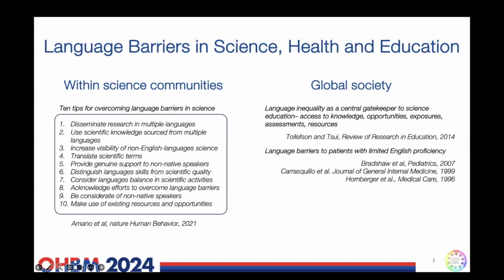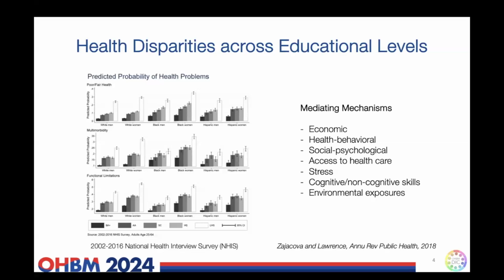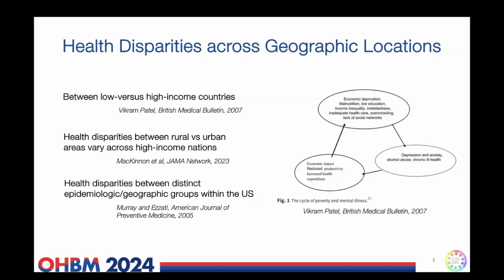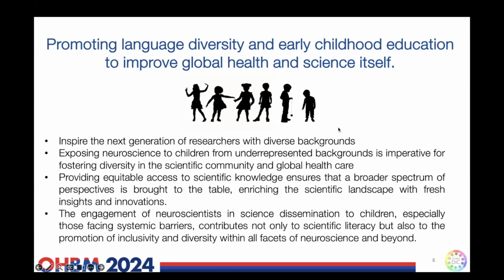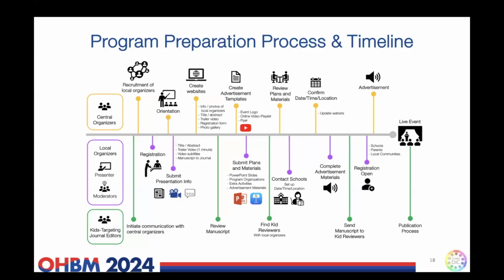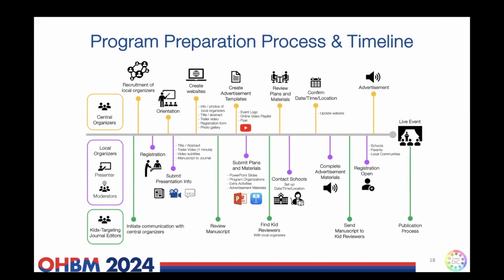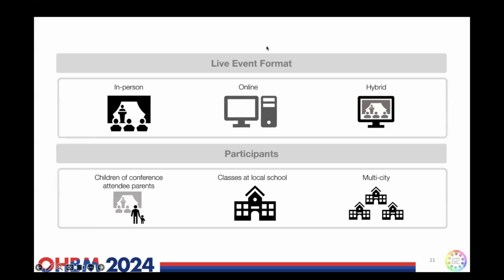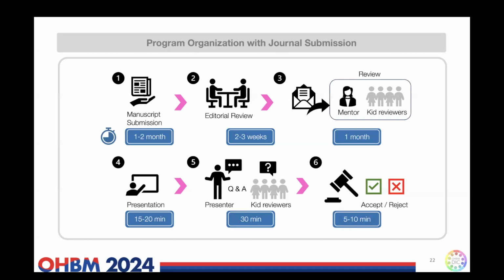OHBM2024 - Multilingual Science Communication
Multilingual Science Communication - Kangjoo Lee, Ph.D.

Educational Course: Communicating Neuroscience across People, Languages, and Cultures